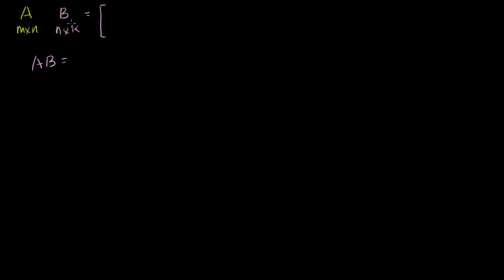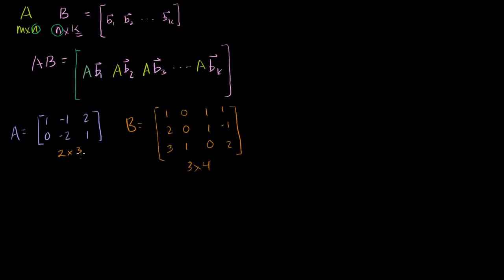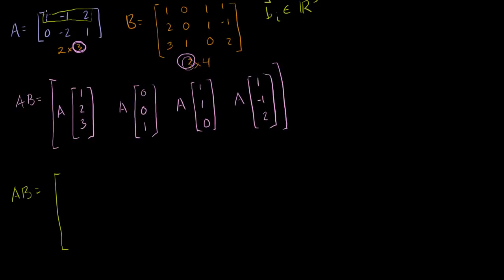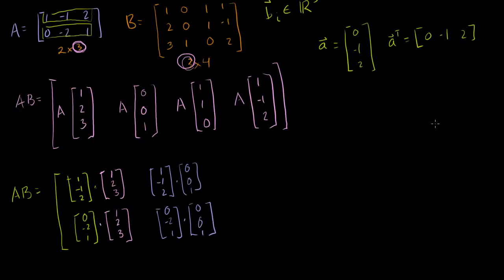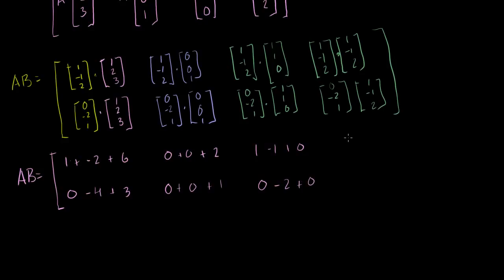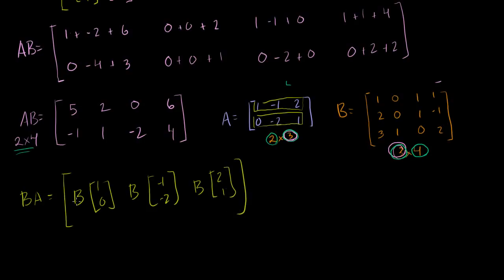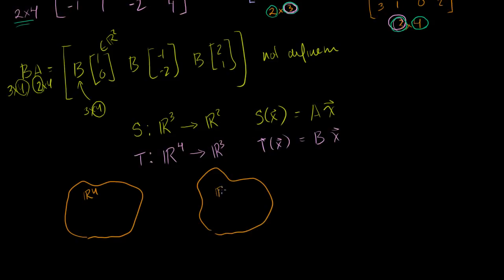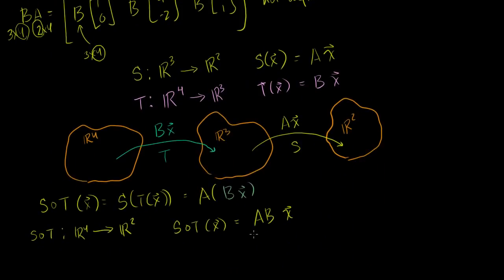Linear Algebra Matrix Product Examples